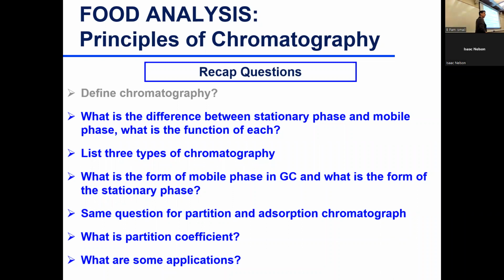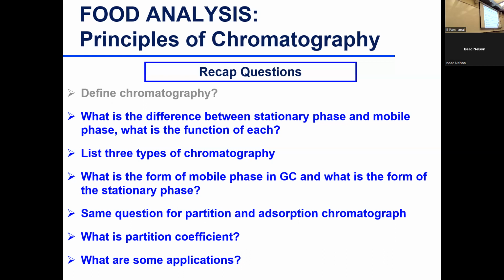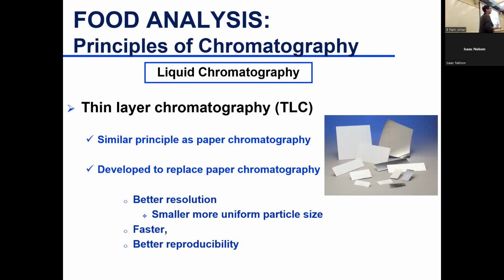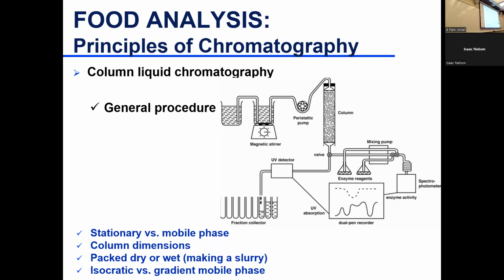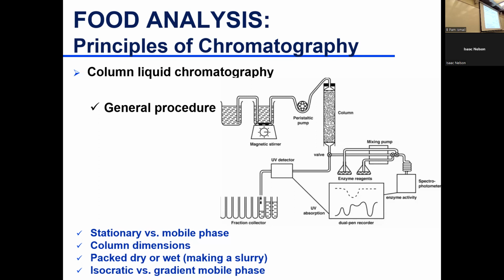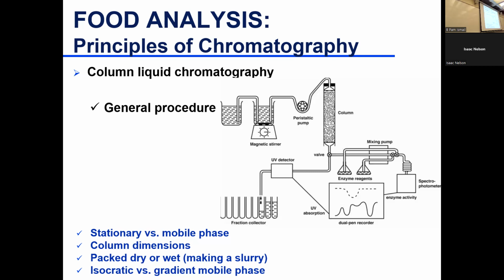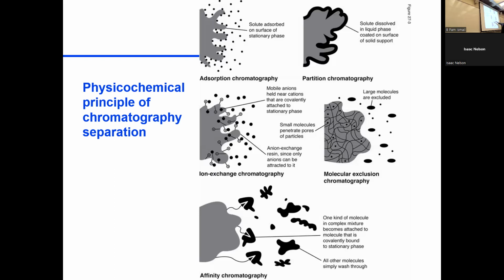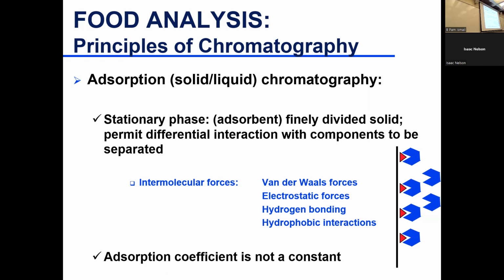Food Analysis Recorded Lect 12 Oct 3 2022